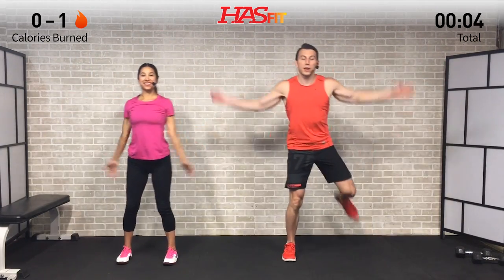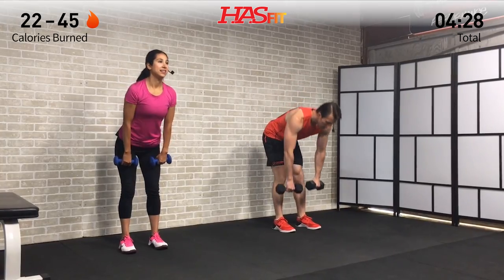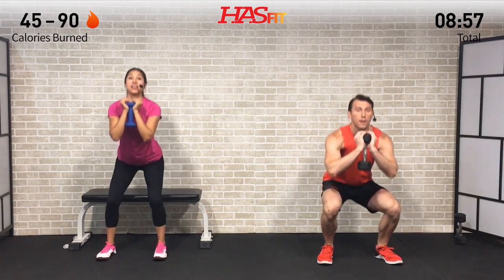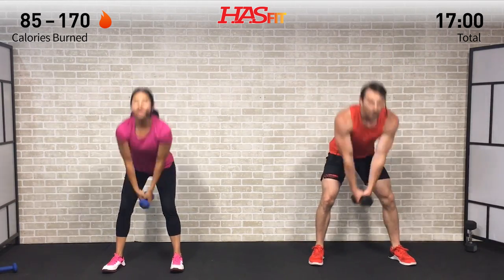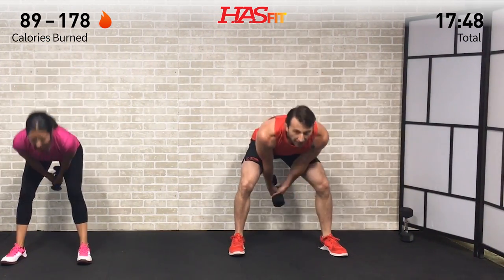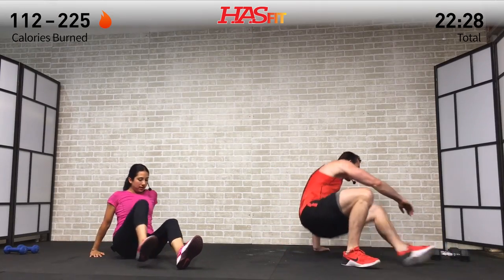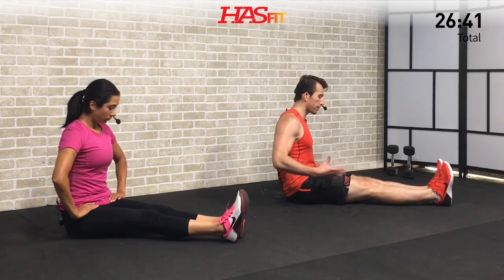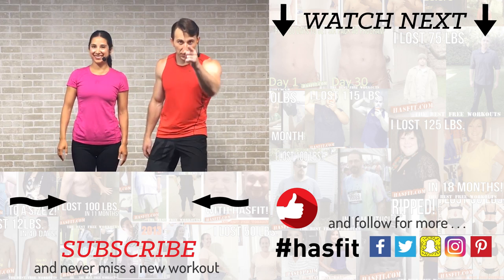30 Minute Beginner Weight Training for Beginners - Home Strength Training Full Body Dumbbell Workout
for the 30 Minute Beginner Weight Training for Beginners - Home Strength Training Full Body Dumbbell Workout instructions